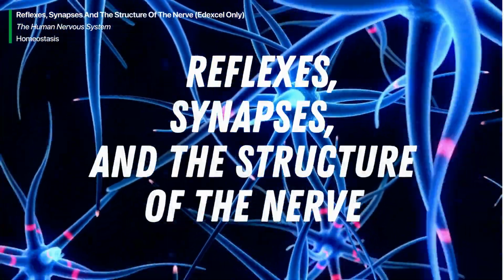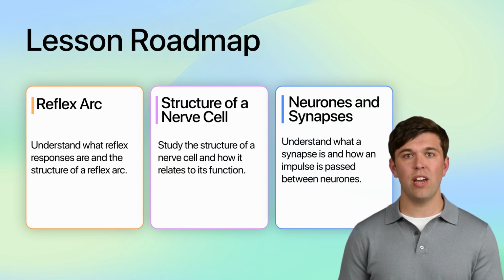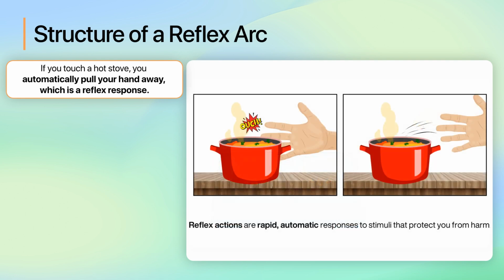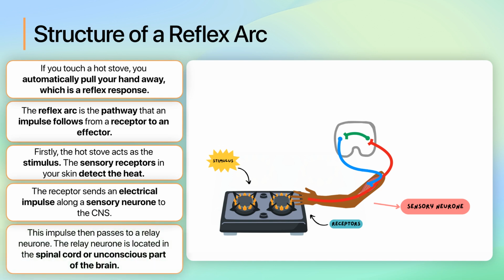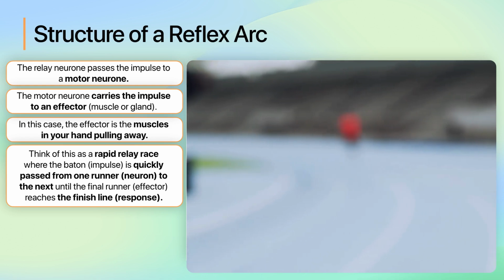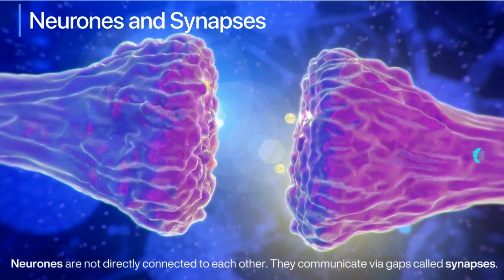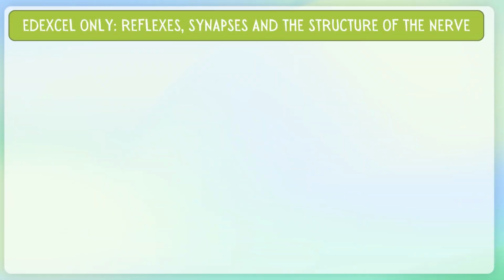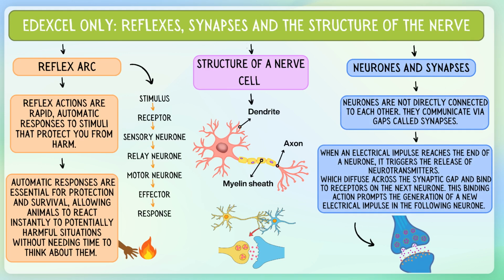Edexcel only: Reflexes, Synapses and the Structure of the Nerve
Welcome to today's lesson on reflexes, synapses, and the structure of the nerve, designed specifically for Edexcel students! In this informative video, we dive into the rapid, automatic reflex responses that protect our bodies from harm, without involving the conscious part of the brain. We'll explore the fascinating mechanisms behind these quick reactions and learn about the pathways and structures that make them possible.

📚 In this lesson, you will learn:

- How reflex responses work: Discover how these rapid and automatic reactions operate independently of our conscious mind, allowing us to respond swiftly to stimuli.
- Understanding the reflex arc: Learn about the pathway an impulse follows from receptor to effector, including the roles of sensory, relay, and motor neurons.
- Structure of nerve cells: Gain insights into how nerve cells, or neurons, are structured for efficient impulse transmission, focusing on axons, dendrites, and the myelin sheath.
- Function of synapses: Understand how impulses pass between neurons, facilitated by neurotransmitters crossing the synaptic gap.

✨ Key concepts covered:

- Reflex responses and their importance: Explore the necessity of reflexes in reacting to potentially harmful situations, maintaining homeostasis and safeguarding our wellbeing.
- Reflex arc pathway: Study the sequence of events from the detection of a stimulus to the response by an effector, highlighting the roles of different types of neurons.
- Neuron structure: Examine neuron anatomy, including axons and dendrites, to understand how they facilitate communication within the nervous system.
- Synaptic transmission: Discover how neurotransmitters allow impulses to traverse synapses, ensuring seamless signal transmission.

🤔 Common Questions Answered:

- What is a reflex response, and how does it work?
- How does the reflex arc enable quick reactions?
- What are the roles of sensory, relay, and motor neurons in the reflex arc?
- How are nerve cells structured to transmit impulses?
- How do synapses facilitate neuron communication?
- What role do neurotransmitters play in impulse transmission?

By the end of this lesson, you'll have a comprehensive understanding of reflexes, synapses, and the structure of nerves, equipping you to explain how the nervous system efficiently responds to environmental changes. Engage with these concepts to excel in your Biology studies and deepen your knowledge of how our bodies maintain health and safety through rapid responses at Sophos Education.